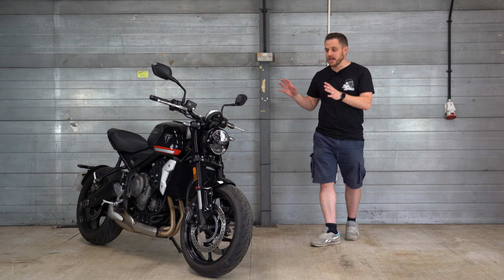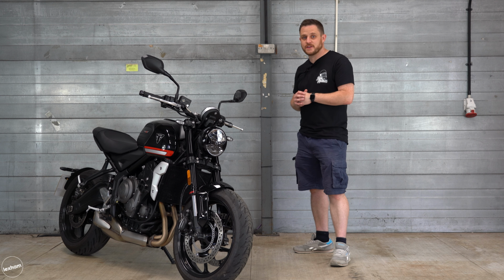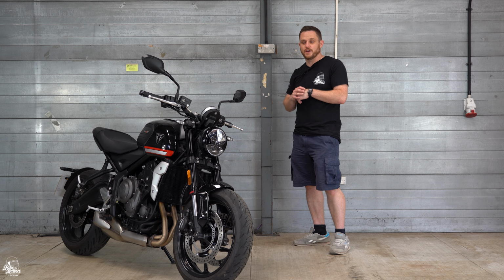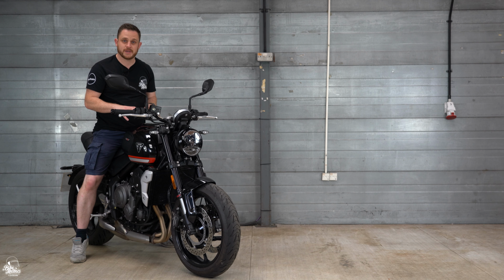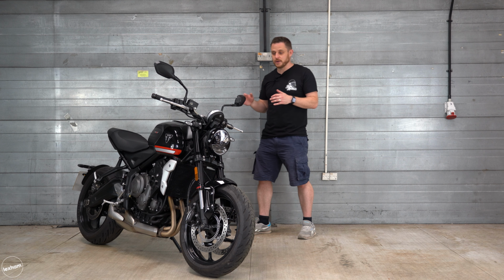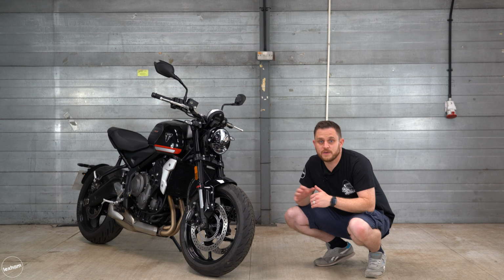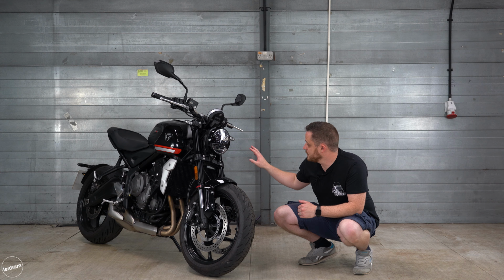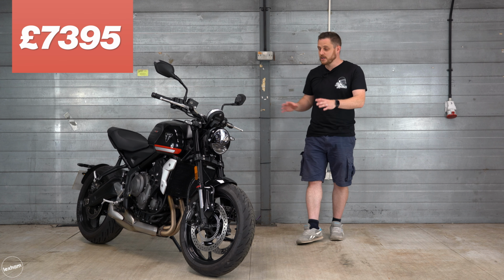Triumph Trident 660 | Our First Look and Spec!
Today on BikeMatters we take our first look around the new Triumph Trident 660. There has been a lot of buzz about this entry-level naked triple ever since it was first announced and it's clear to see why! As always let us know what you think of this one in the comments!

The views and opinions shared in BikeMatters videos are that of the creatives and presenters and are not necessarily that of Lexham Insurance Consultants Ltd.

Like our video content? Make sure to follow the BikeMattersTeam on social media!

BikeMatters Powered by Lexham Insurance
Lexham Insurance are Moped, Scooter & Motorcycle Insurance Specialists in the UK and help keep this channel fueled and revving out content! For BikeMatters they also have an exclusive £20 discount off a moped, scooter or motorcycle insurance policy! Terms & Conditions apply.